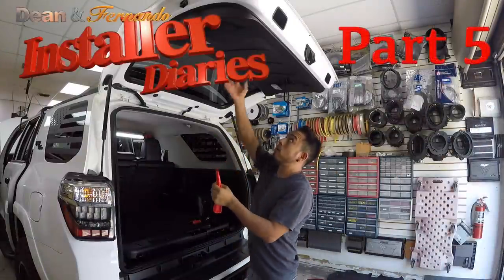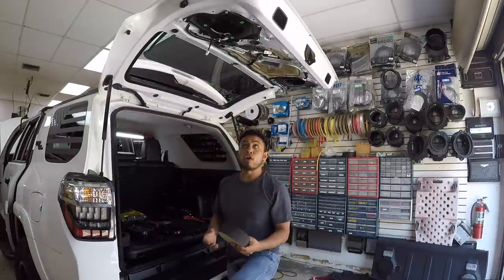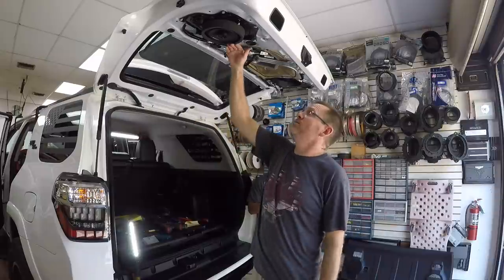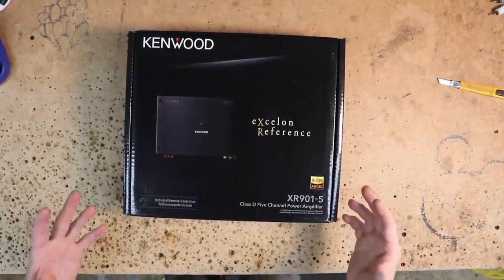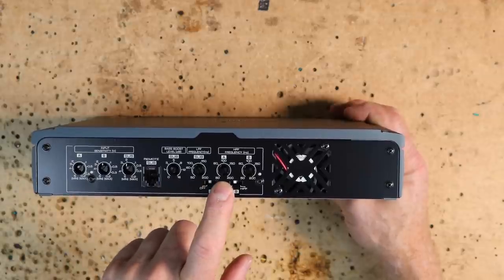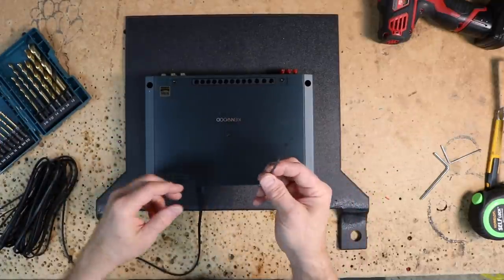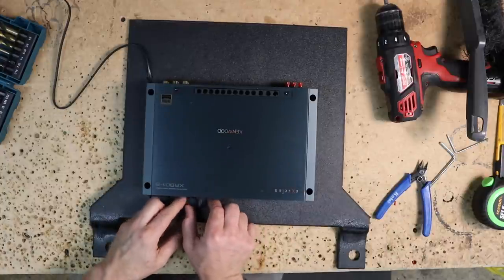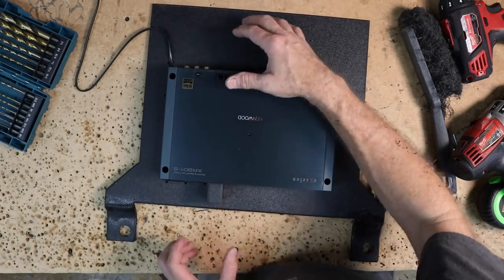2020 4 Runner rear door speakers go in Installer Diaries 325 part 5